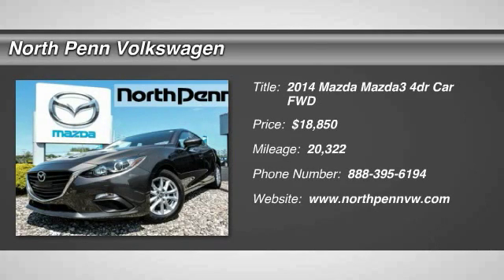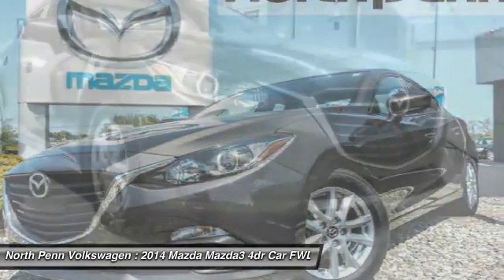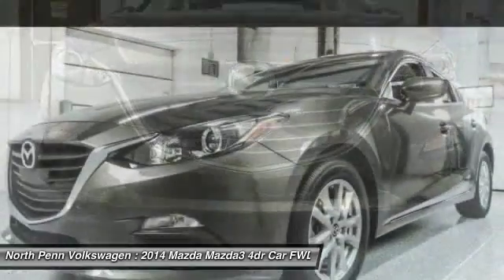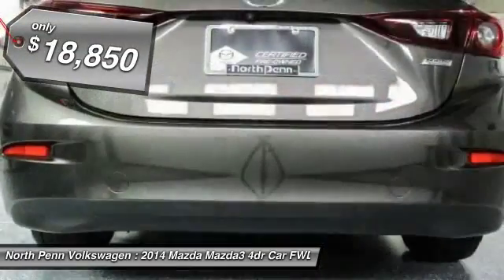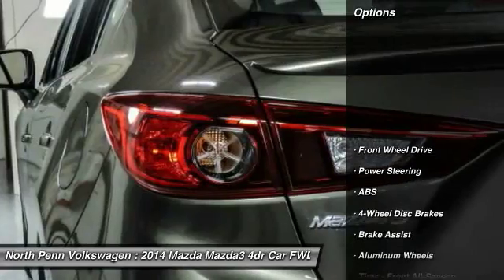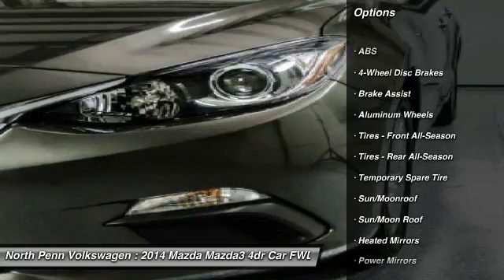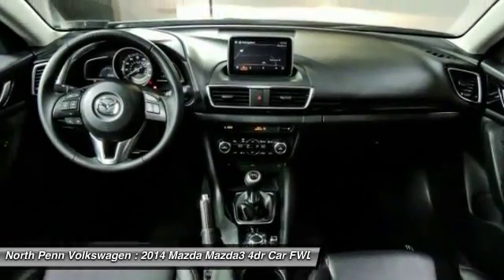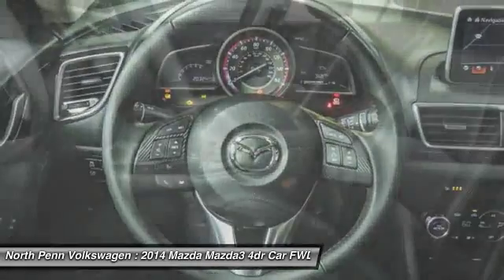2014 Mazda Mazda3 Colmar PA 16M2134A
2014 Mazda Mazda3 i Grand Touring

Don't miss this 2014 Mazda. Make a great choice today with this must-have 4dr car. Learn more about this 4dr car by contacting the dealership today and complete your driving dreams.